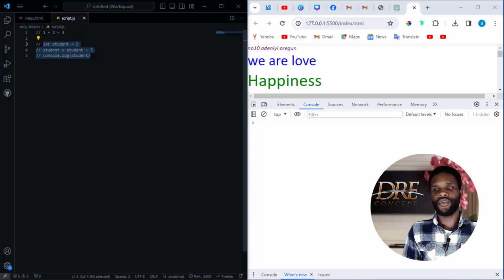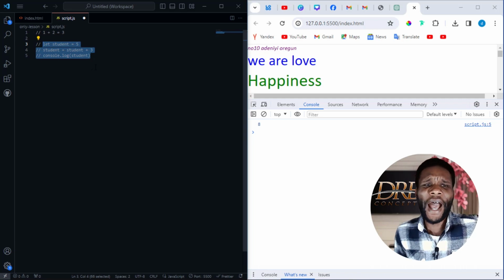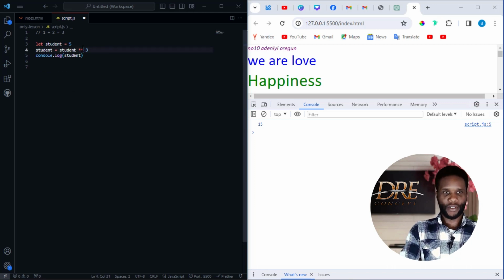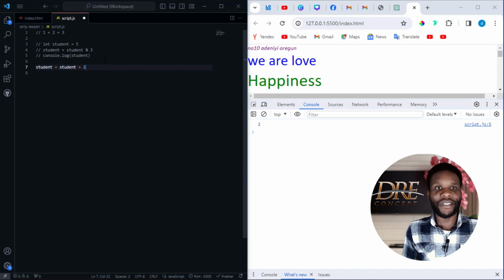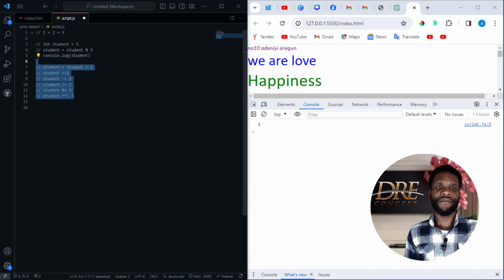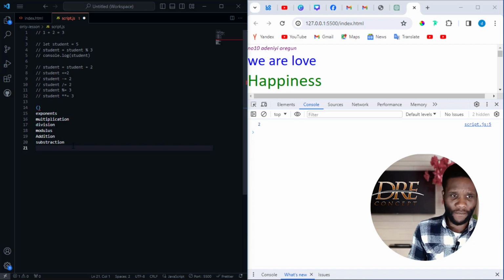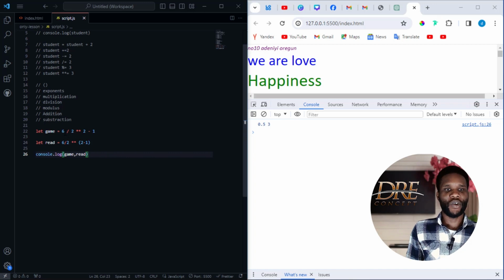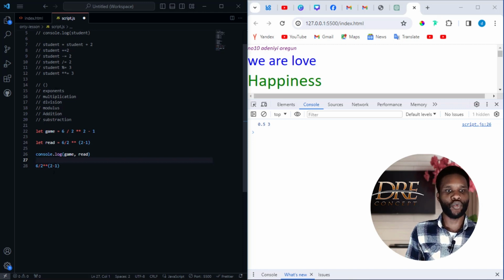JavaScript Arithmetic Operation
Certainly! JavaScript offers a variety of arithmetic operations and operators that allow you to perform calculations and manipulate numerical values. Here's a lesson covering some of the fundamental arithmetic operations and operators in JavaScript: